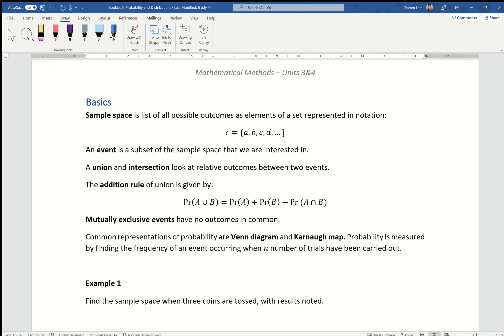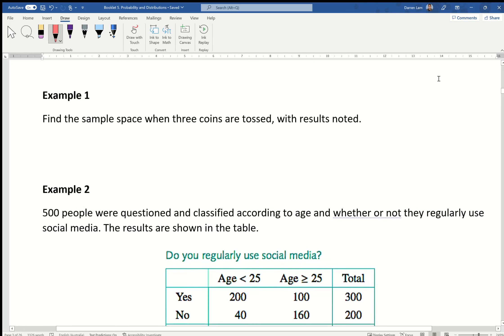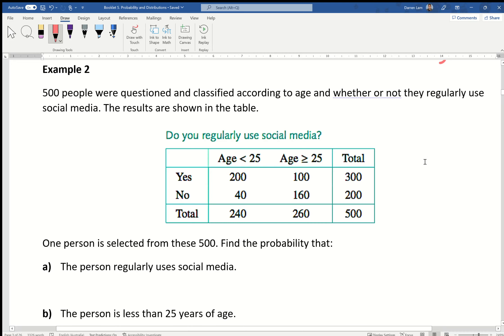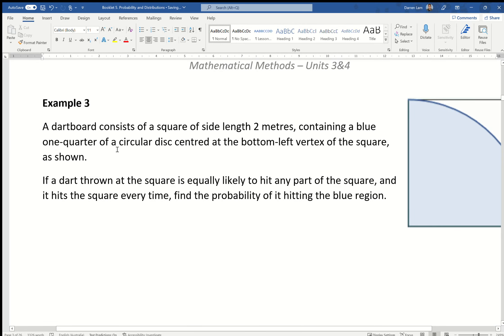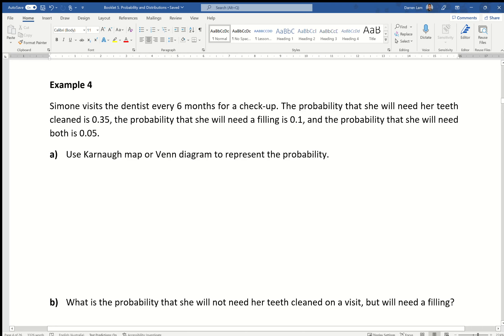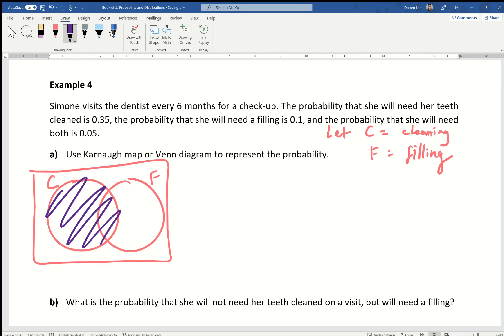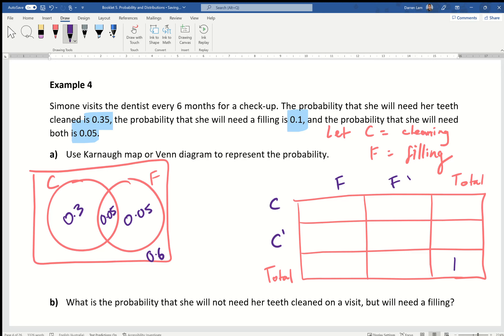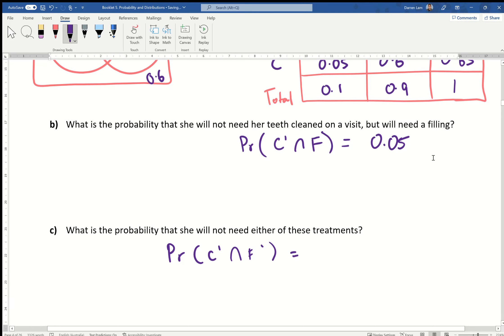Ex13A Sample Spaces and Probability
ERROR: This is a mistake at 7:56. All units in Example 3 should be in m^2, NOT cm^2.